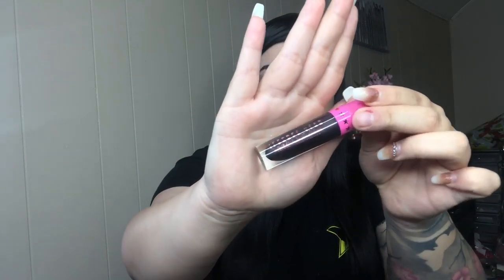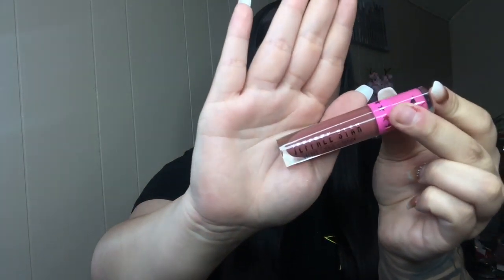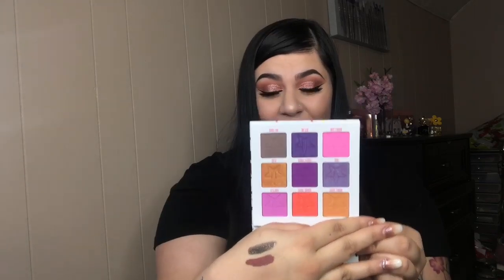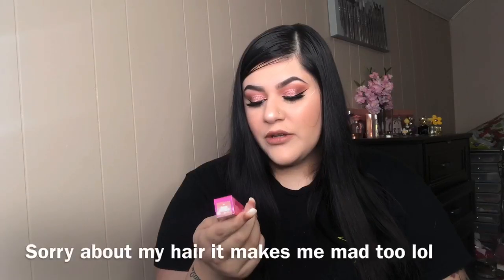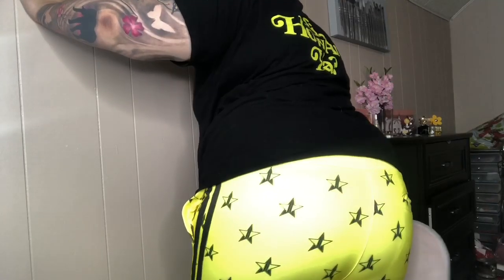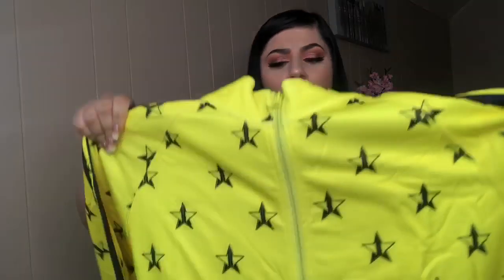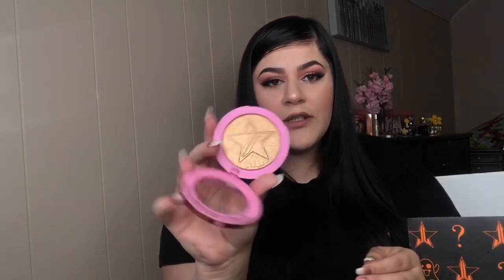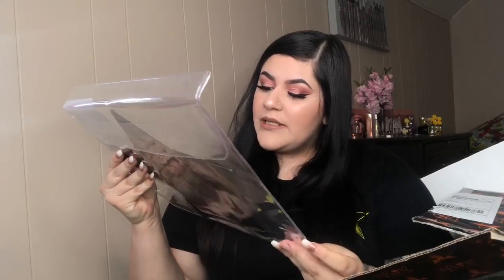Jeffree Star Halloween Mystery Box Unboxings- BROKEN HIGHLIGHTER?? + GIVEAWAY!! (GIVEAWAY CLOSED)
Premium unboxing: 1:33
Deluxe unboxing: 4:41
Supreme unboxing: 10:51

1. like this video
2. comment anything down below, include your Instagram and Twitter handle
PLEASE do NOT ask me who won the giveaway, I’m not doing that for privacy reasons!

La Bonita’s Instagram: @labonita203